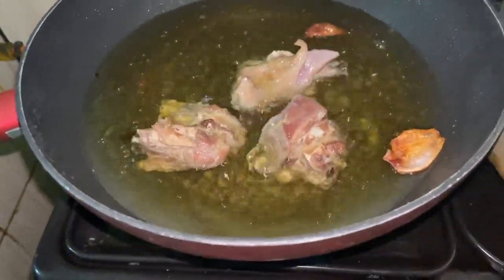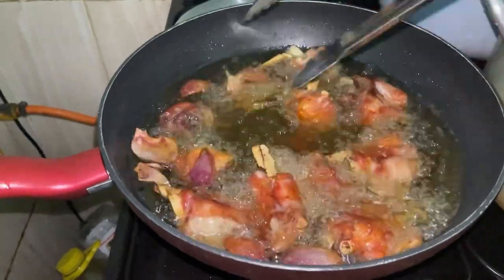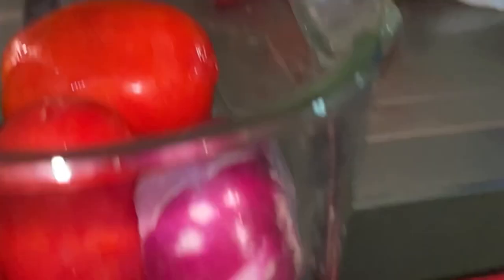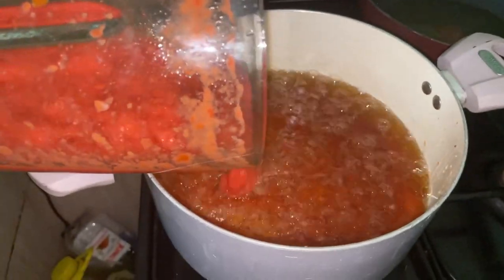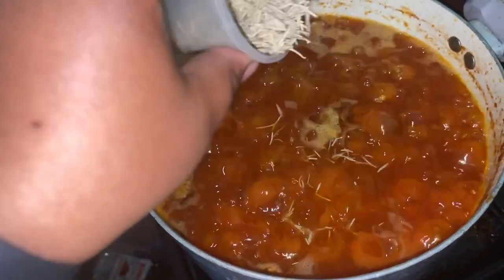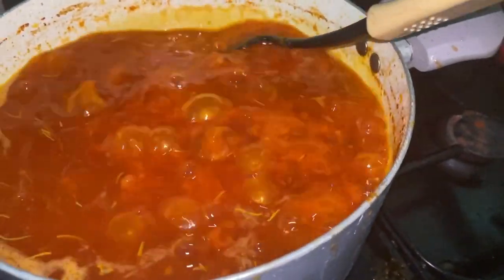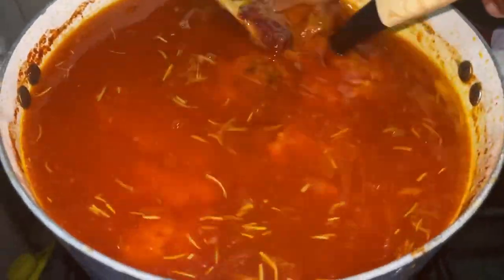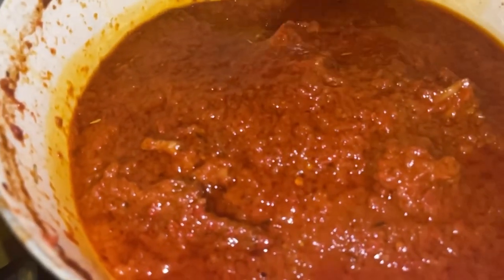HOW TO MAKE (FRY)THE PERFECT NIGERIAN STEW THAT DOESN’T SLAP OR IS SOUR|| TURKEY STEW RECIPE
This Recipe calls for

Turkey (Cooked & Fried)

 Large Bell peppers (Tatashe)

Tomatoes

Scotch bonnet (Atarodo)

Shumbo

Onion

Seasoning Cubes

Curry powder

Dried Thyme

Dried Rosemary

Paprika Powder

Vegetable Oil

In a pot, add vegetable oil heat up and add blended tomatoes and pepper mix. Fry on low to medium heat for 20-30 mins till oil floats
Add stock cubes, salt and leave to fry for 10-15 minutes before adding fried turkey. Leave the stew to fry for another 5-10 minutes before taking of heat.